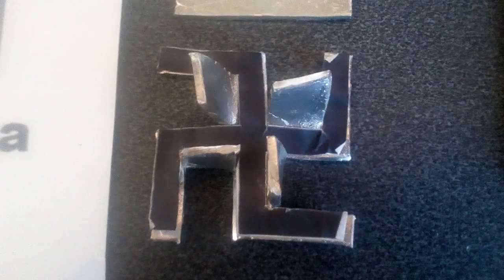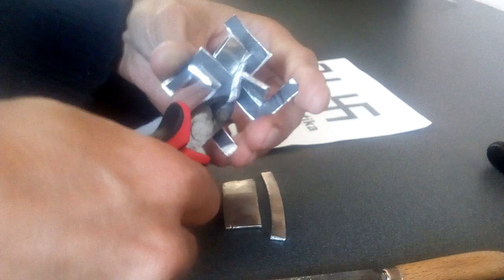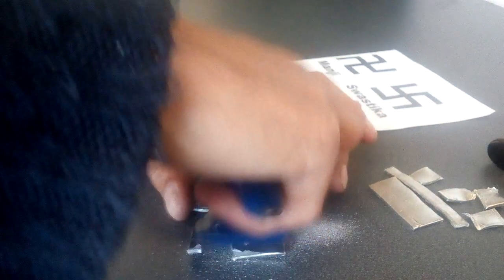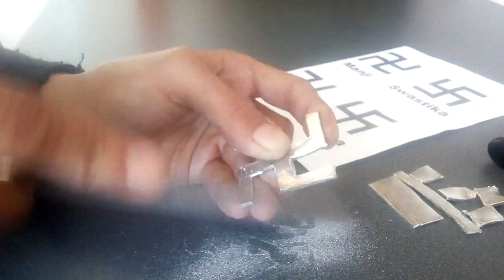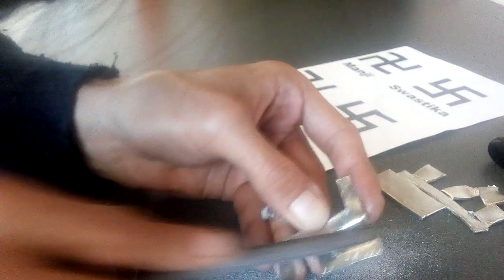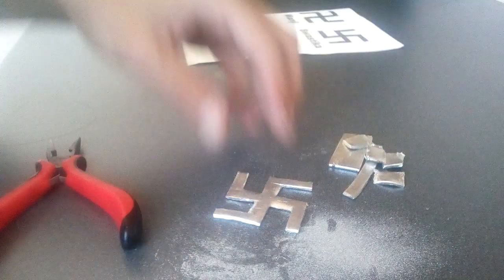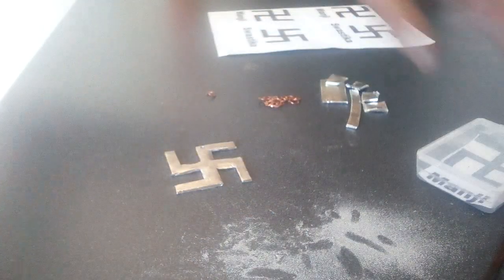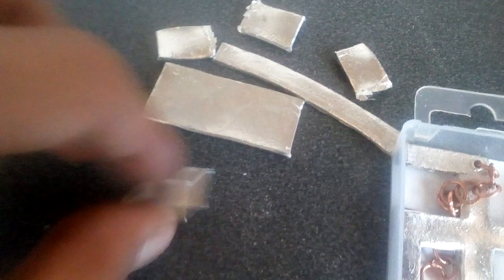Cutting & Working .999 Tin Buddhist Manji Pendant.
Working of Pure .999 Handpoured  Sheet Tin into Manji Icon Pendant,Cutting to form and working with small file tools to remove sharpness and improve there visual appearance,great for attaching to a nice fine necklace or as is,left unstamped due to the thinness and malleability stamping with info will not be done unless I can obtain some extremely fine 1mm x 1mm deep letter stamps at a latter date,as otherwise it will deform the opposing side of the pendant.